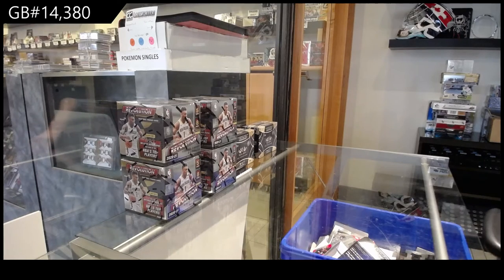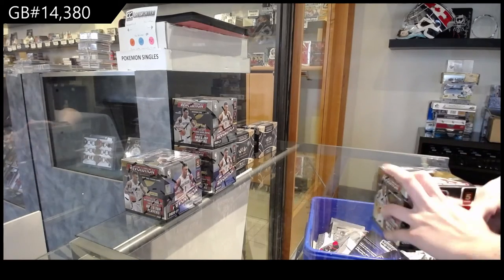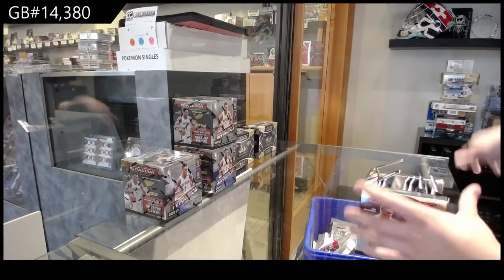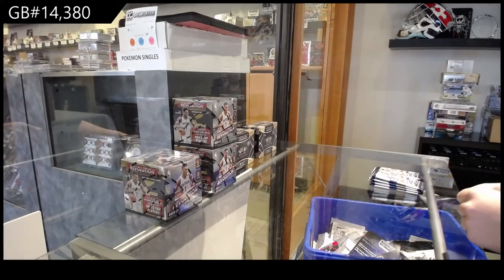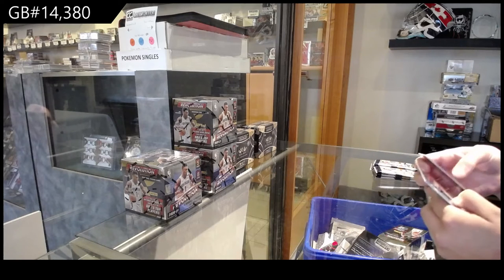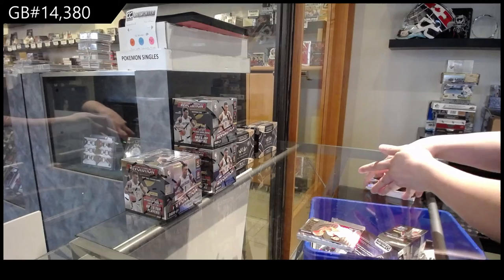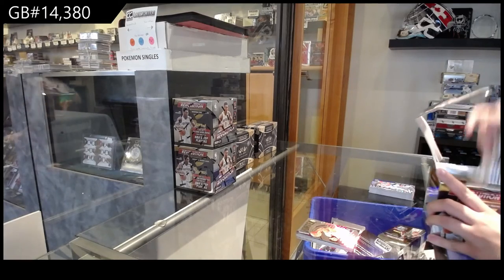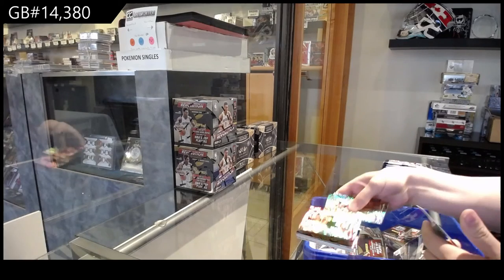20-21 Panini Revolutions Basketball 2 Box Break - C&C GB #14,380